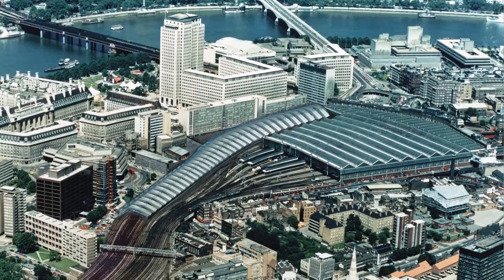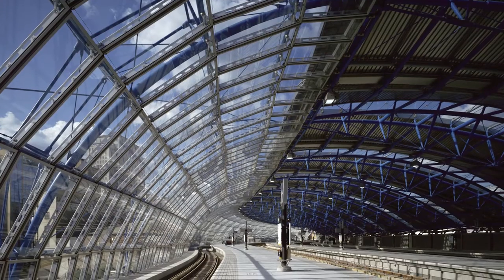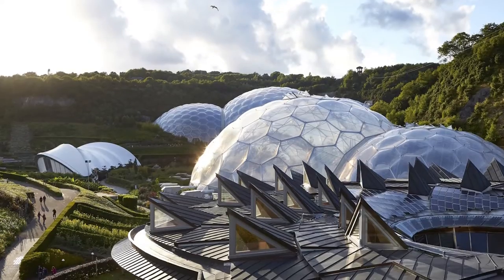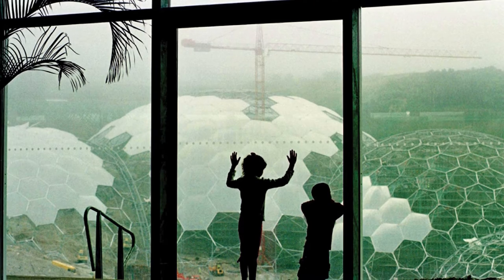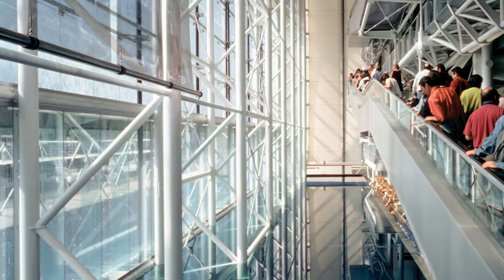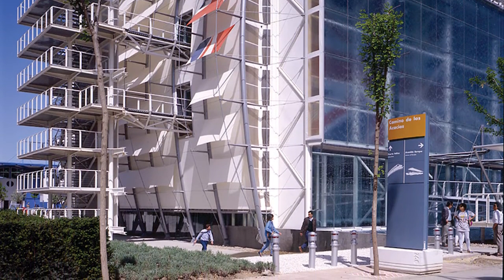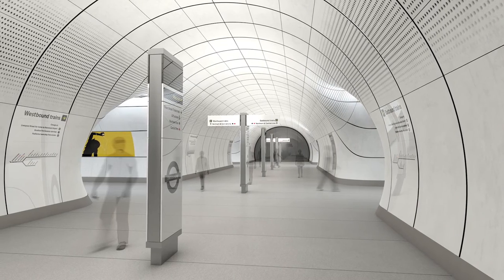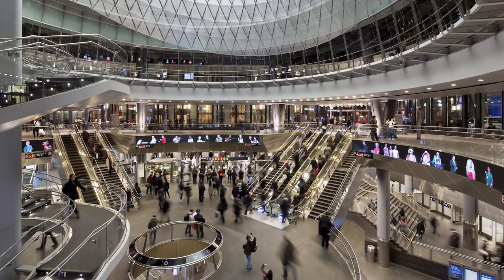Blueprint Magazine meets Andrew Whalley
Andrew Whalley is deputy chairman of Grimshaw and has been an instrumental part of the practice since its earliest days - including working on the iconic Eden Project - and has been Partner-in-Charge of the New York Office for 10 years. He has also led development of the Grimshaw portfolio in the Middle East, setting up a Doha office in 2011. He has also guided a series of international exhibitions of the partnership's work, and leads Grimshaw's Industrial Design Unit at partnership level.